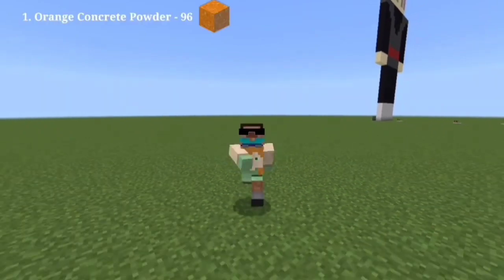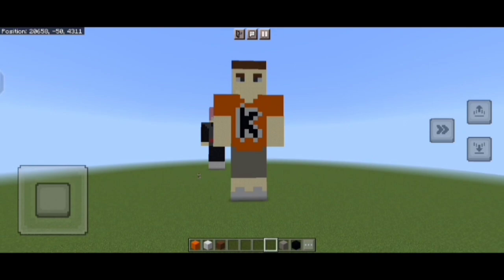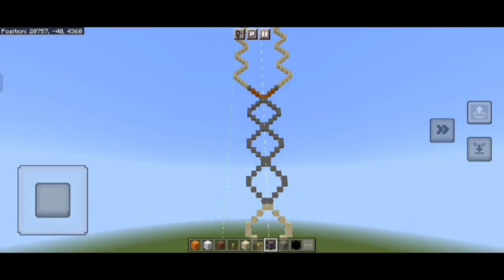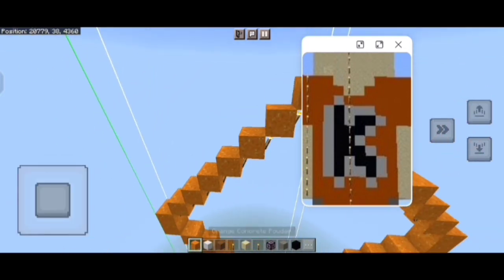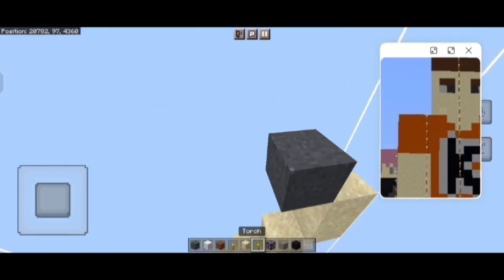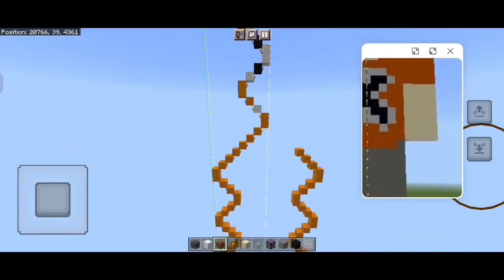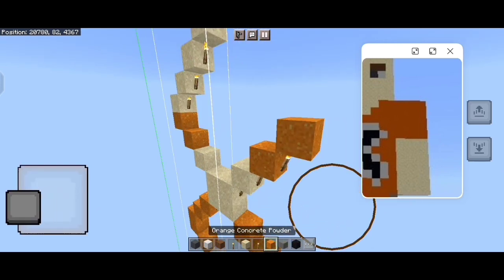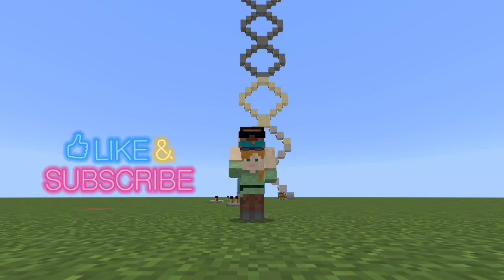How to make Kwebbelkop Falling Statue in Minecraft Tutorial Video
Hey there, fellow Minecraft enthusiasts! In today's tutorial, we're diving into the world of Minecraft sculpting as we create a mesmerizing Kwebbelkop Falling Statue. Now, I have to admit, my voice might not be the best, but don't let that discourage you – we're all here to have fun and learn together!